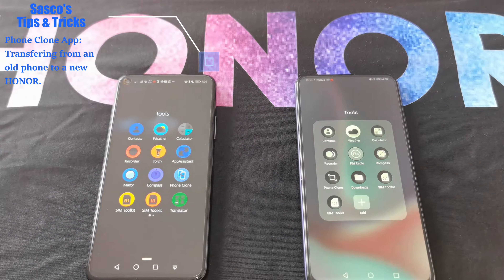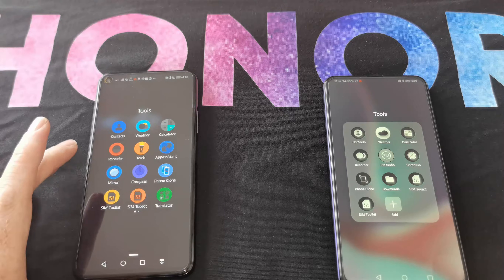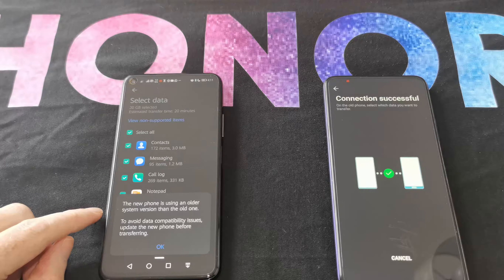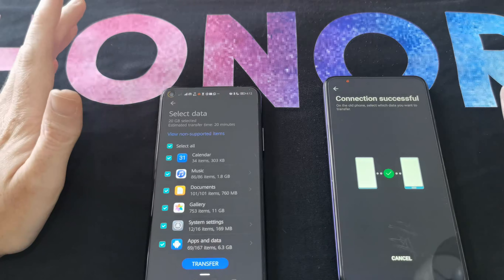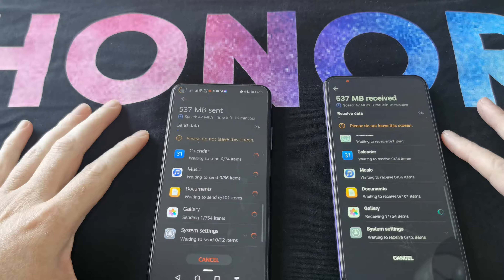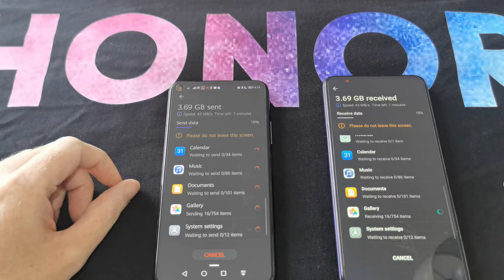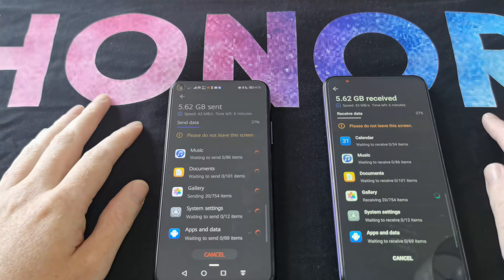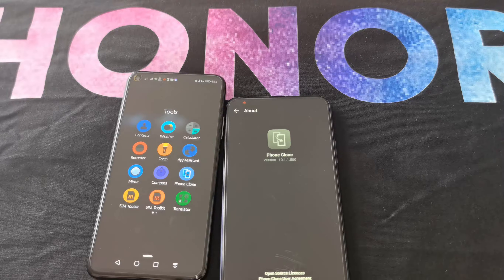Moving to an HONOR Phone - Phone Clone Tips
A quick look into using the Phone Clone App to quickly and easily transfer over from any Android or Apple phone to an HONOR (or Huawei) device.